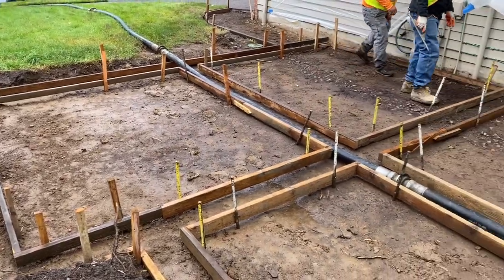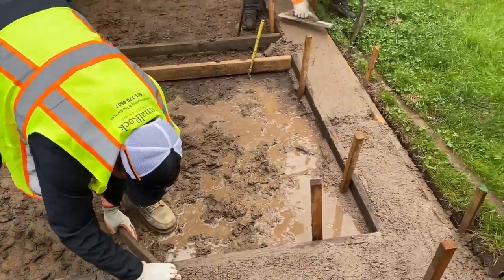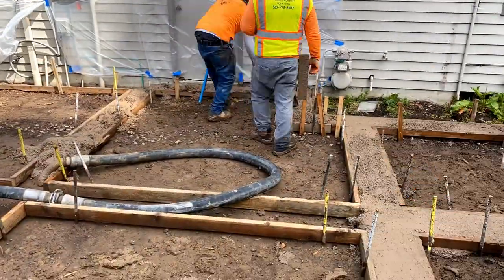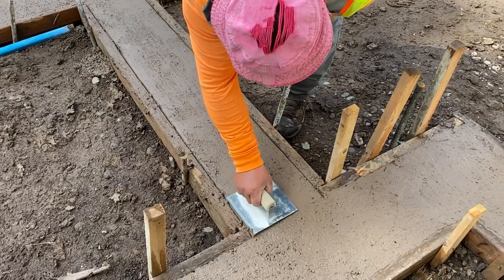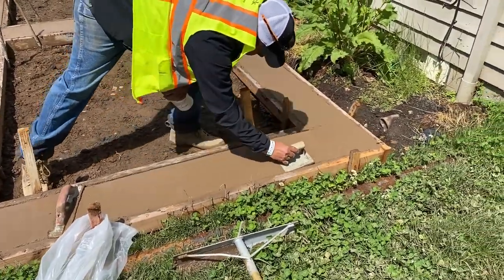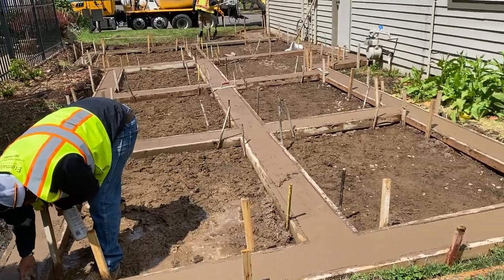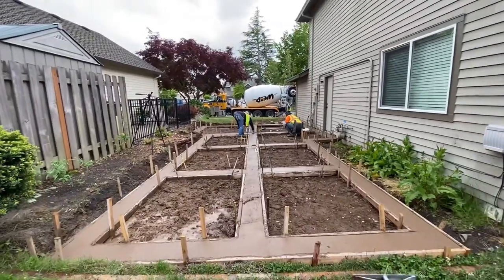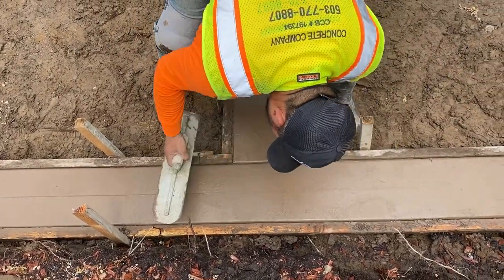How to do a Stamped & Colored Concrete Patio with Cobble Stone Borders Step by Step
Concrete Contractor in Portland, Oregon and Vancouver Washington

We have the most qualified personnel to carry out any project in mind, your house will have the touch of a concrete construction and repair expert you just have to call now.

The Eternal Rock Construction Inc team will be happy to assist you with any project such as driveways, sidewalk, walkways, retaining walls, patios etc.
Take the phone today for a free estimate.

LICENSED, BONDED, AND INSURED.    CCB # 197394

Eternal Rock, Your best experience

Our Services
Concrete Walkways
New Concrete Steps
Concrete Steps repairs
Concrete Slabs
Main Entryways and Porches
Concrete Driveway Aprons
City curbs and ADA Ramps
Decorative Concrete
Stamped Concrete
Exposed Concrete
Sand FinishConcrete
City Sidewalk Repairs
New Concrete Sidewalks
New Concrete Driveways
Driveway Repairs
Retaining Wall Repairs
New Retaining Walls
Concrete Foundations
New Concrete Construction
Concrete Additons
Concrete Flatwork
Concrete Patios

Service Area
Portland
Beaverton
Tigard
Lake Oswego
West Linn
Hillsboro
Aloha
Forest Grove
Sherwood
Milwaukie
Gladstone
Molalla
Gresham
Happy Valley
Newberg
Estacada
Damascus
Woodburn
Wilsonville
Scappoose
Troutdale
Fairview
Washington County
Multnomah County
Clackamas County

We accept the following payment methods